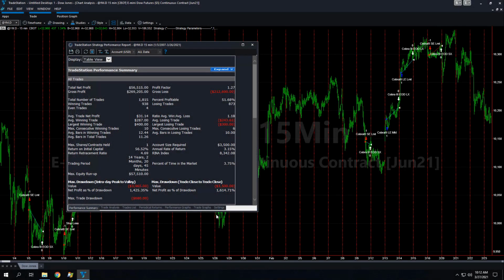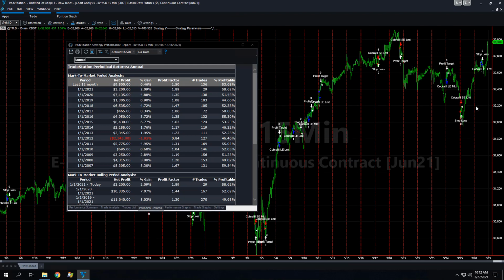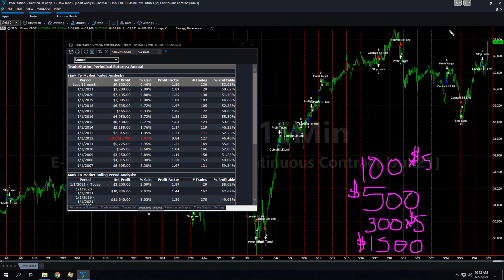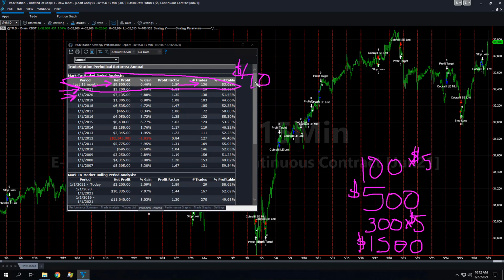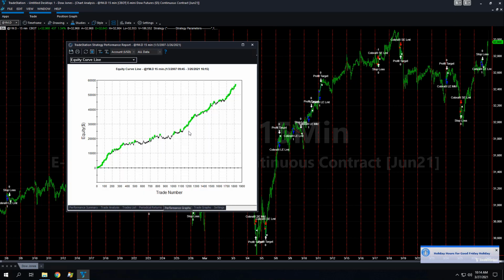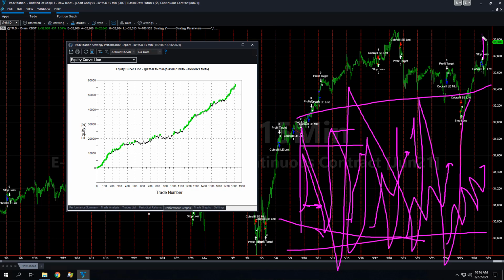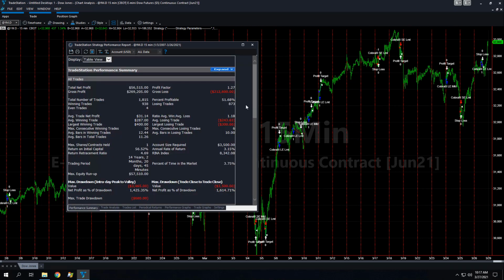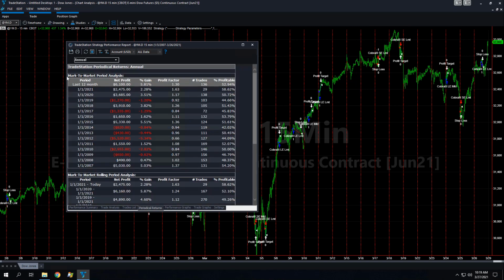Is this Algorithm Worth Trading Now? On the Dow Jones Futures (E-mini)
We go over the difference of a market trading at different levels and average trade profits.

The equity curve looks great without transaction costs. With transition costs, it looks good the last 12 months.

This strategy is using a $300 stop loss and $400 profit target.

it is a strategy that we have used on the E-mini S&P and E-mini Nasdaq. Is the Dow at a "sweet spot" now where this more tradeable?